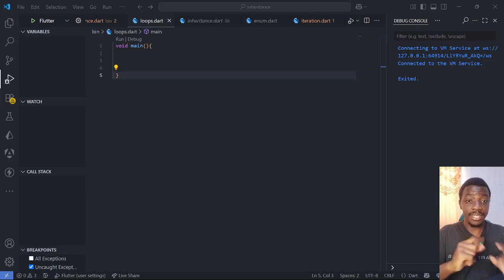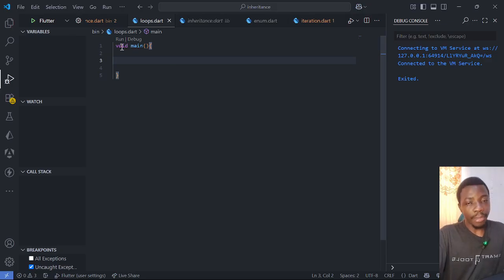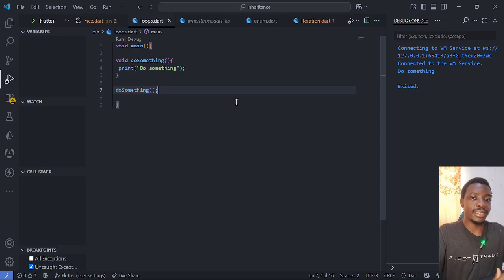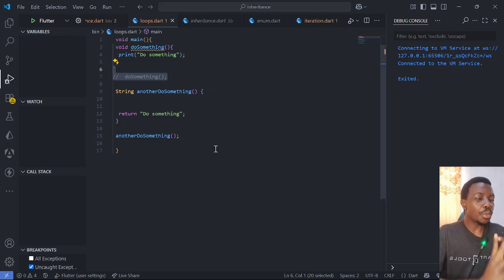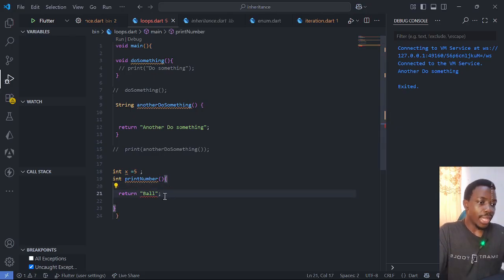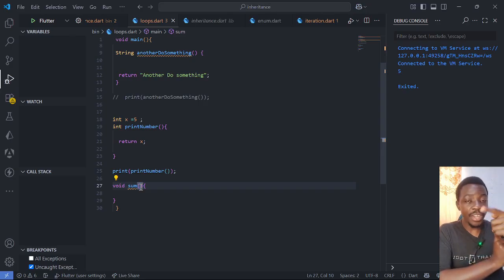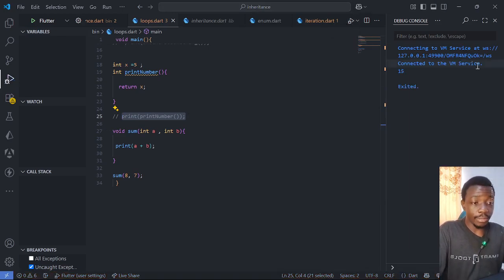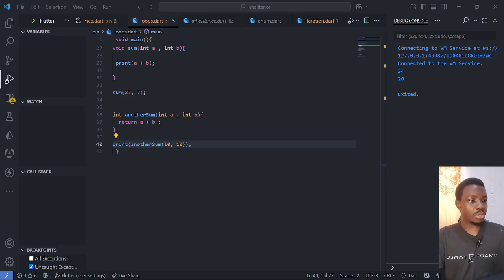Functions in Dart | DART006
Welcome to Episode 006 of the Flutter from Scratch Series! 🚀
In this video, we dive into functions in Dart , what they are, why we need them, and how they help us write clean, reusable code. 💡

Parameters & return values

Why functions help avoid repetition

Real-world relatable analogies (as always 😉)

Whether you're new to Dart or brushing up your skills before jumping into Flutter, this episode is for YOU!